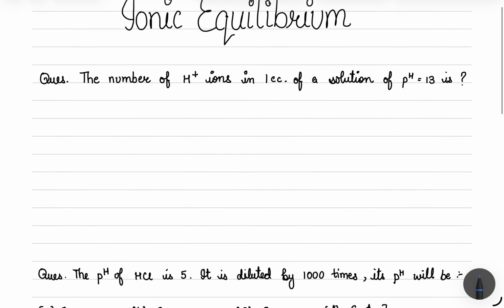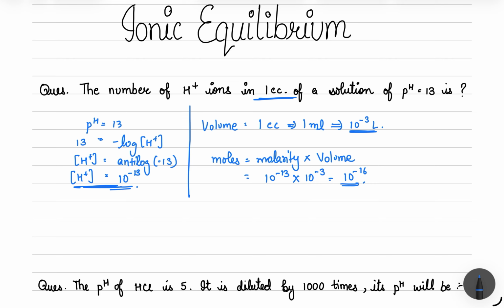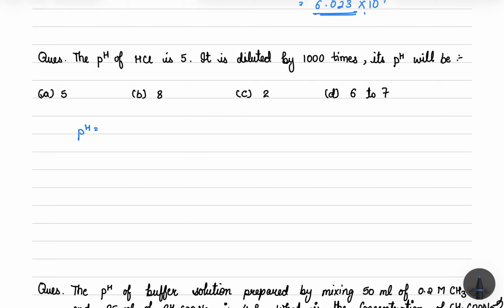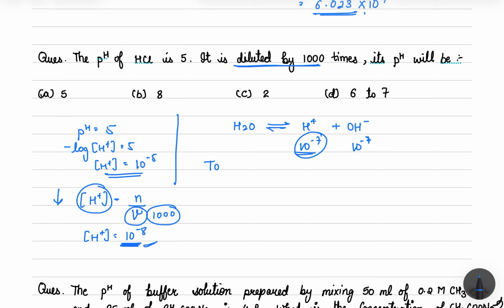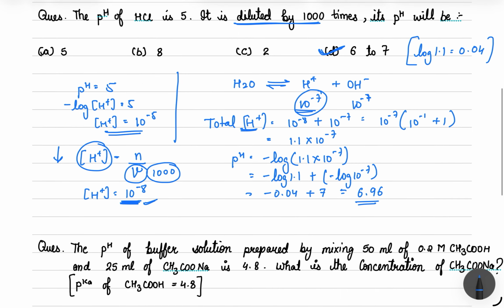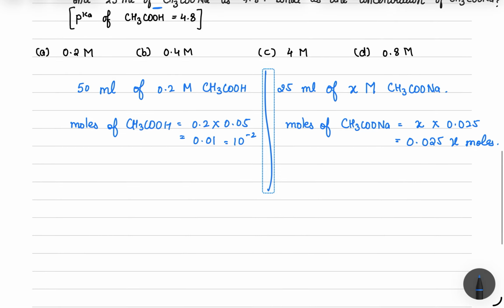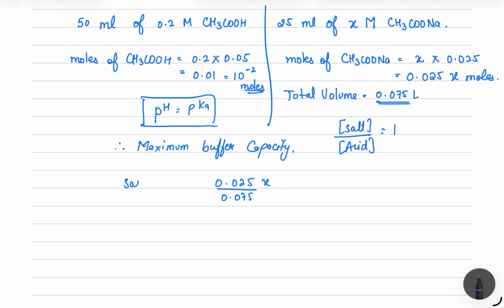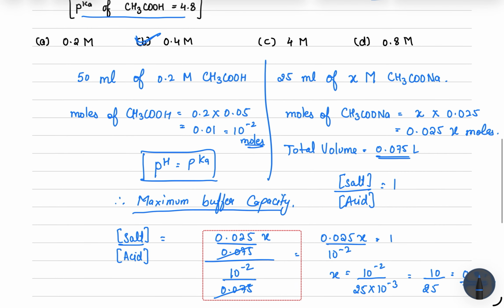Ionic Equilibrium Numericals | Buffer & pH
In this video, we solve 3 important numerical questions from Ionic Equilibrium covering:
✔ pH calculation
✔ Buffer solution concept
✔ Concept-based problem solving approach

This session is perfect for Class 11 & 12 students preparing for JEE & NEET who want strong conceptual clarity and exam-level practice.

📌 Learn how to:
• Identify the correct formula quickly
• Avoid common mistakes in pH questions
• Solve buffer problems step-by-step